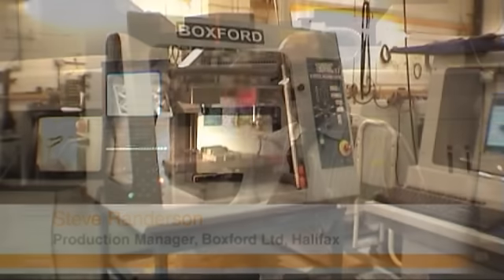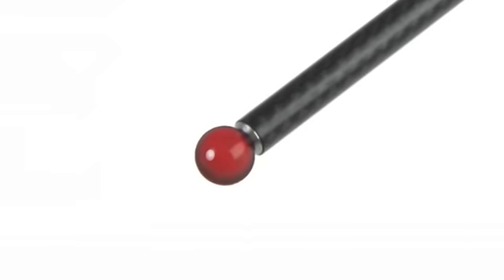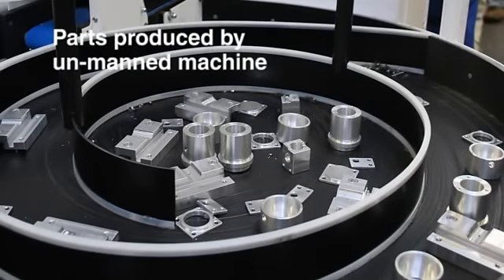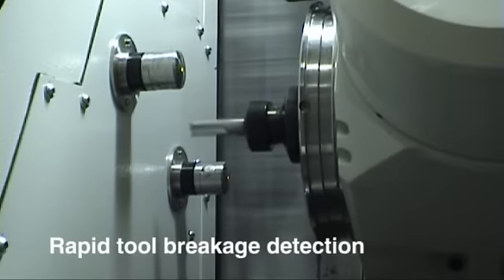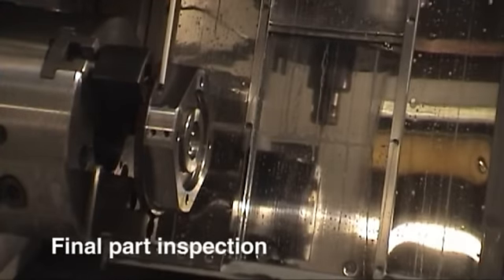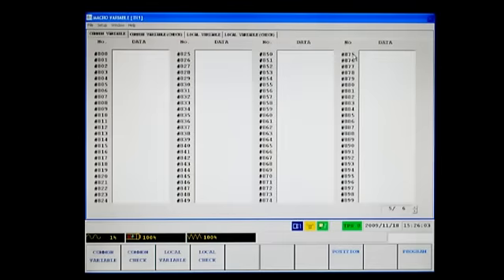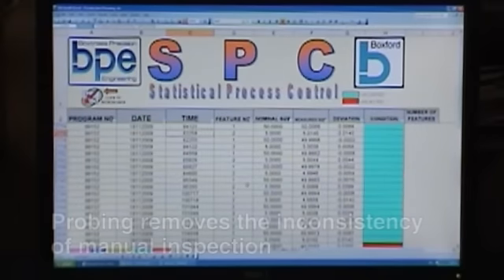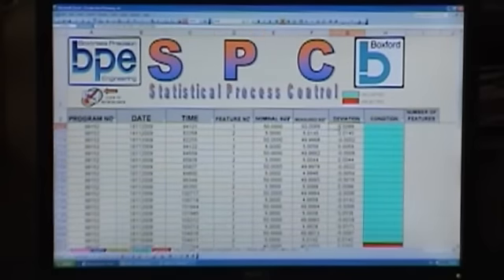"Throw the machining rule book away and get creative"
Boxtrees Precision Engineering use Renishaw probe systems on a Mazak Integrex in a clever fully-integrated 'intelligent' system that has achieved reduced unit costs, zero manual set-up times, unmanned machining, and consistent accuracy and cycle times.